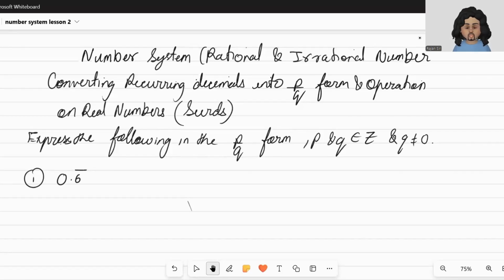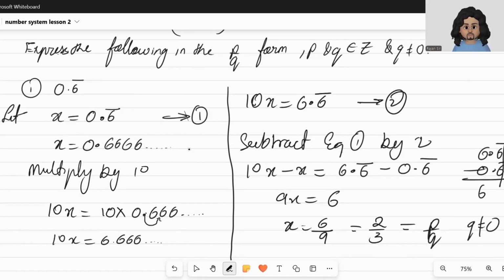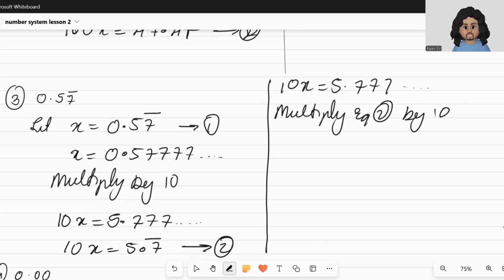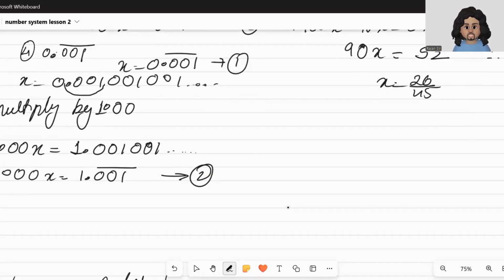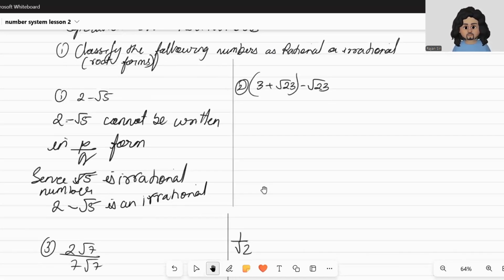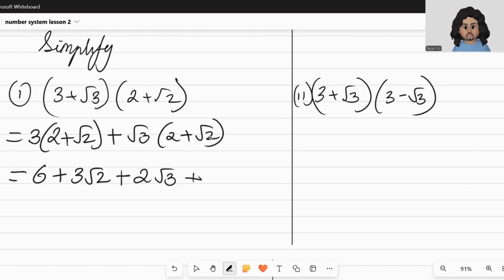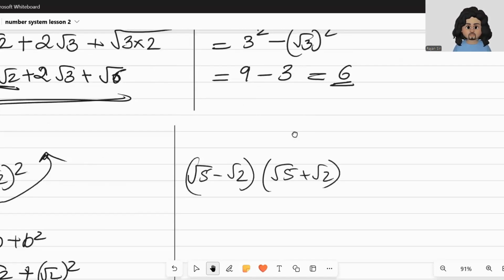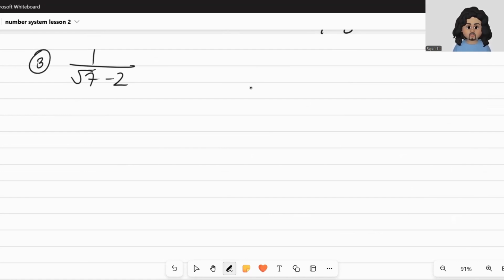Convert Repeating Decimals to p/q & Root Operations | Number System CBSE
Master the essential Number System concepts for CBSE with this comprehensive tutorial! This video dives deep into two crucial topics: how to Convert Repeating Decimals into p/q form and performing Root Number Operations. If you're struggling with understanding rational and irrational numbers, converting non-terminating repeating decimals to fractions, or simplifying complex expressions involving square roots and other surds, then this video is for you. We break down the step-by-step process for converting repeating decimals to their equivalent p/q form, making it easy to grasp even the trickiest examples. You'll learn the techniques to handle single-digit repeating, multi-digit repeating, and mixed repeating decimals with clarity and confidence.Beyond decimal conversions, we thoroughly explain root number operations. This includes adding, subtracting, multiplying, and dividing surds. Discover the rules for combining like and unlike roots, how to simplify root expressions, and the critical skill of rationalizing the denominator to remove irrational numbers from the bottom of a fraction. These operations are fundamental for higher-level mathematics and are frequently tested in CBSE Class 9 and Class 10 exams.Our goal is to provide clear, concise, and effective explanations, complete with solved examples that mirror typical CBSE questions. Whether you're a student looking to ace your exams or just seeking to strengthen your foundational math skills, this video offers invaluable insights. We cover all the necessary theory and practical applications to ensure you fully understand the number system's intricacies.Don't forget to like this video, share it with your friends, and subscribe to our channel for more helpful math tutorials and exam preparation tips!